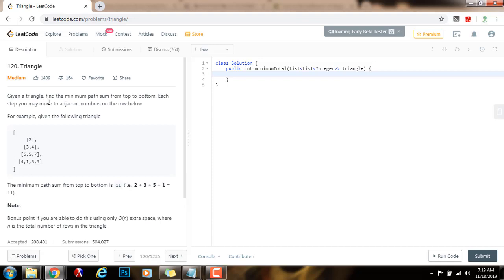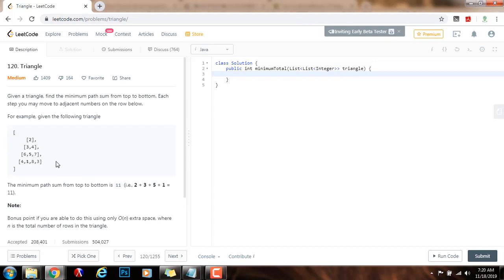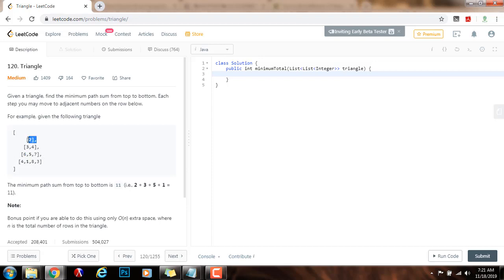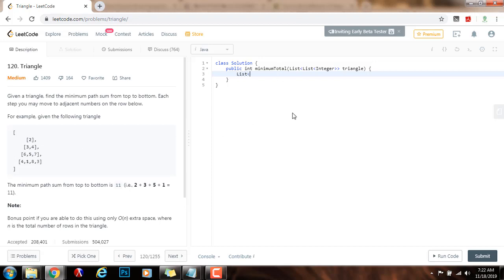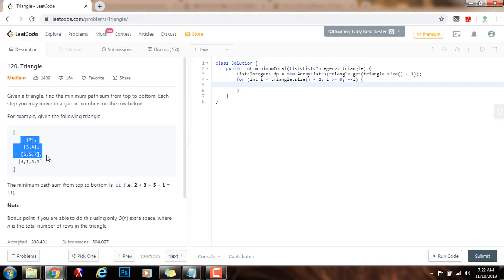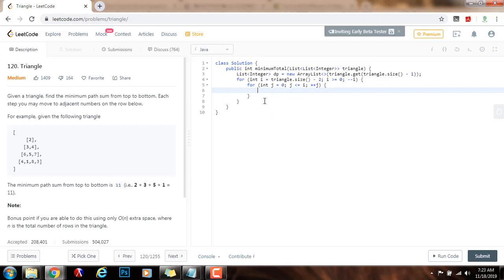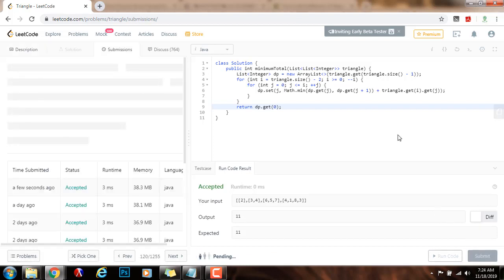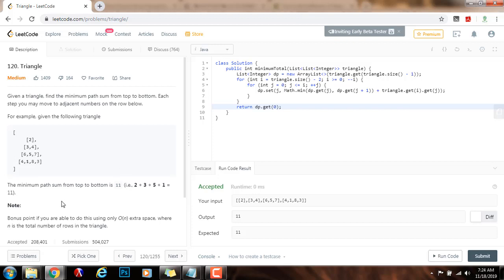Coding Interview Tutorial 147 - Triangle [LeetCode]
Learn how to use dynamic programming to find the minimum path sum in a triangle!

Improve your programming skills, and ace the coding interview!

This is an important coding interview question, and we use the LeetCode platform to solve it.